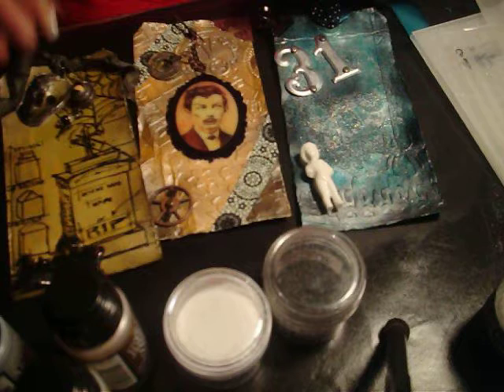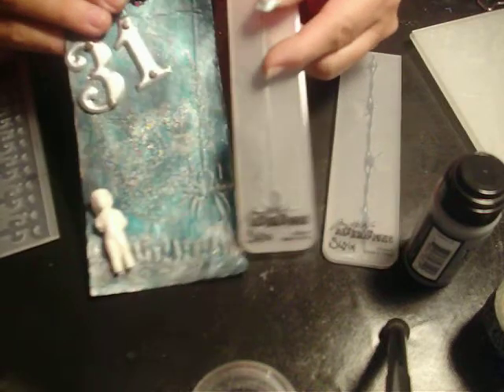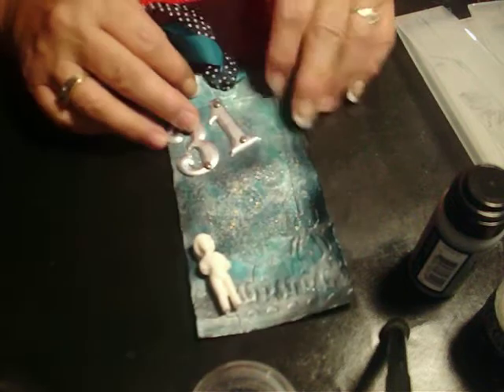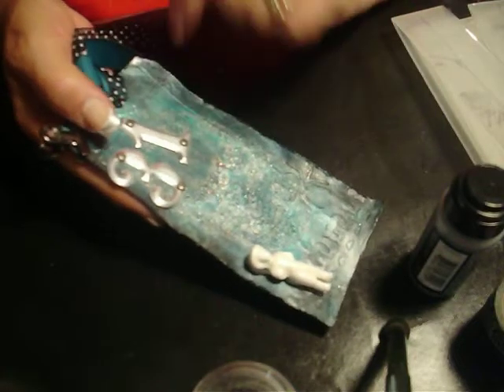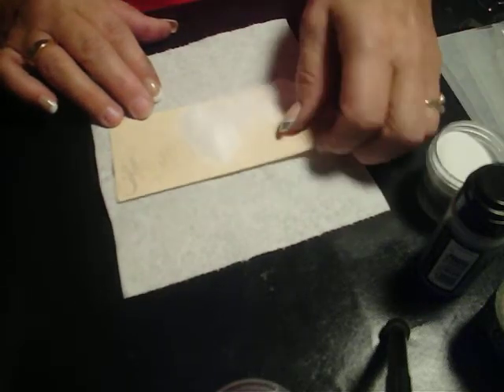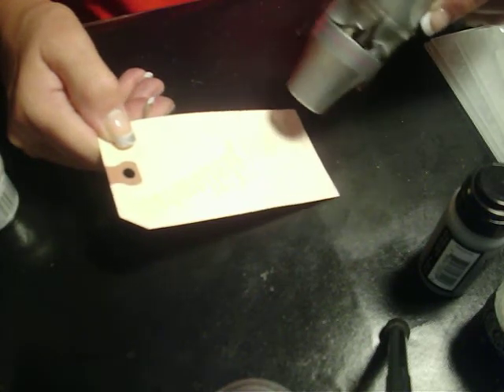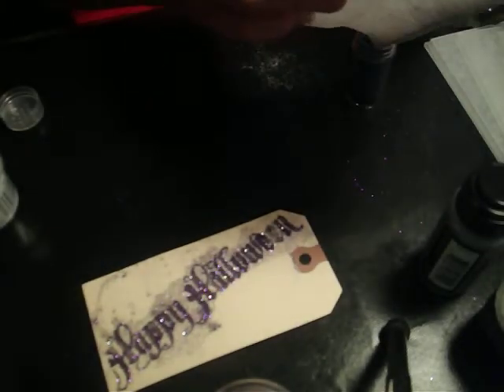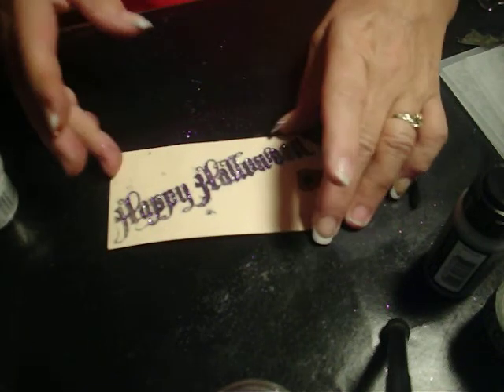Sticky Embossing Powder Demo